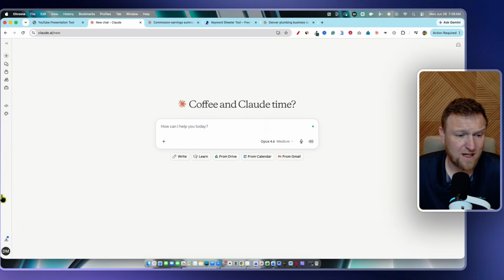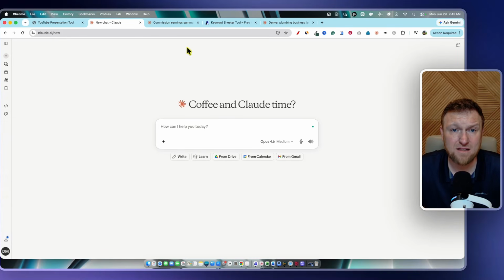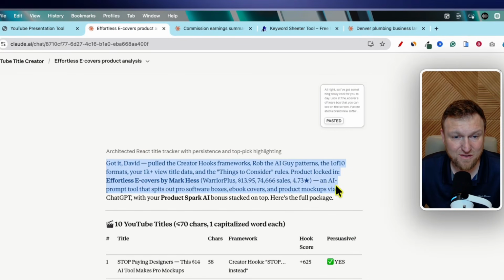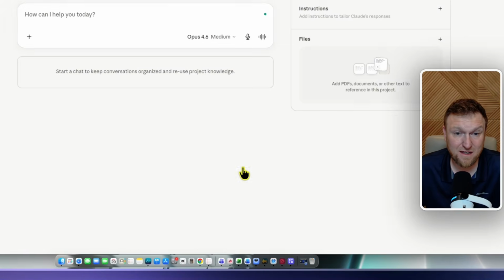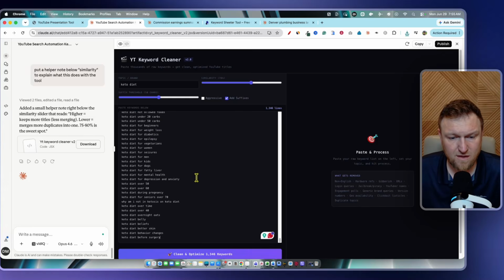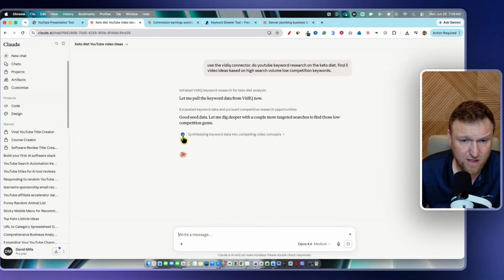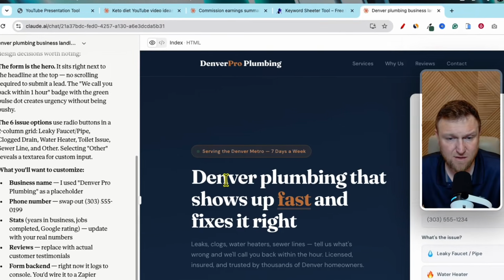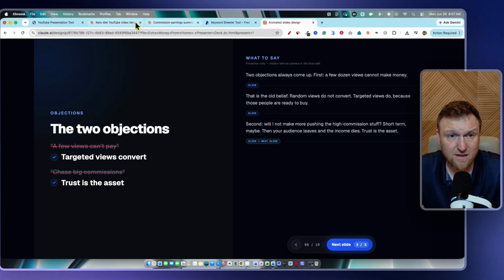How to Use Claude AI in 2026: Complete Beginner's Guide